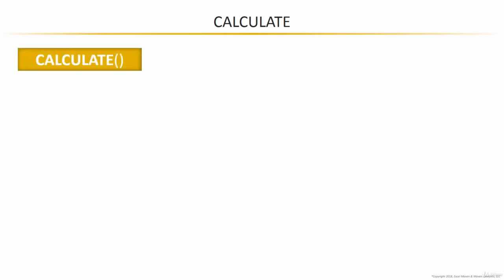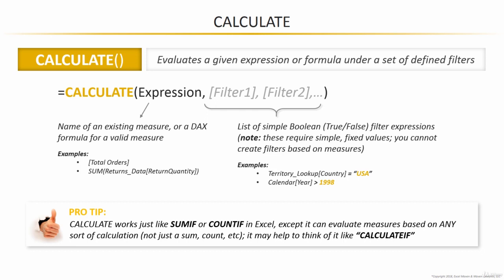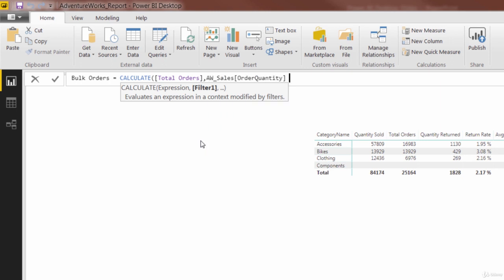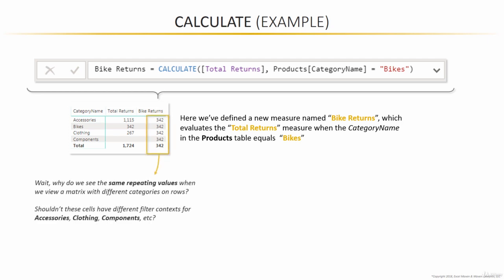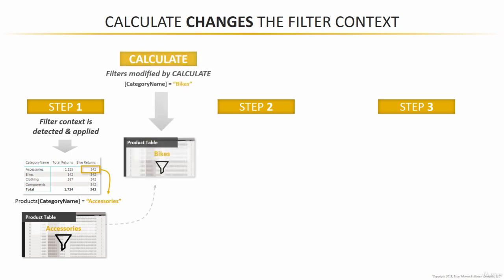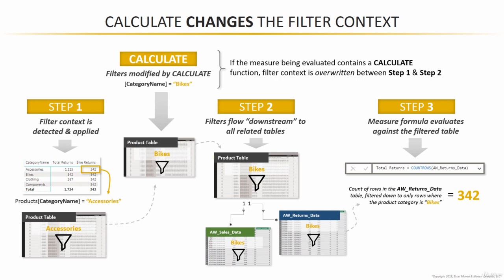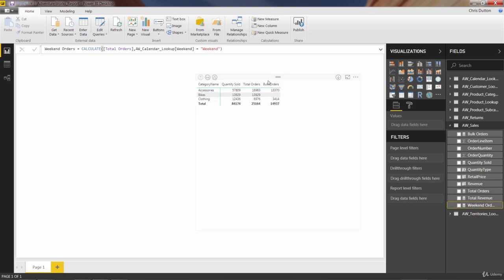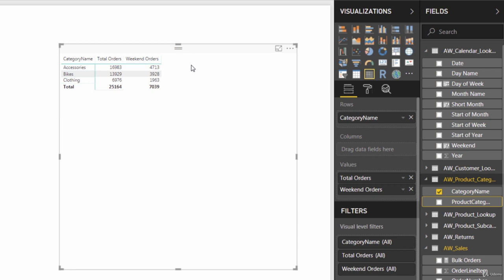DAX Demo CALCULATE | Microsoft Power BI Desktop for Business